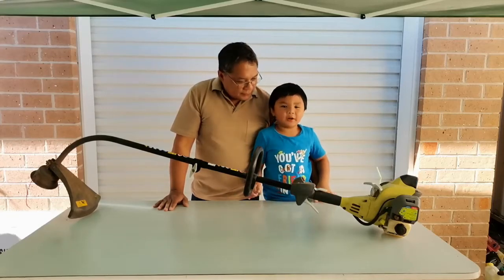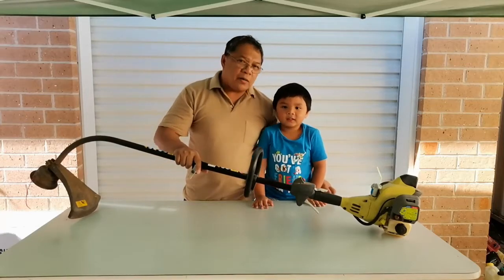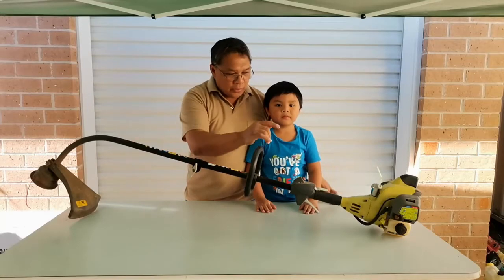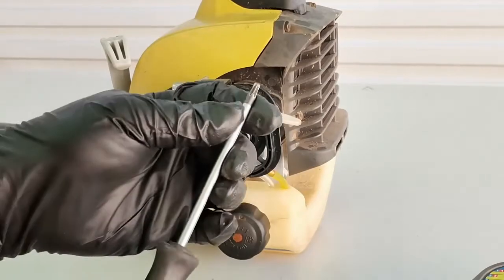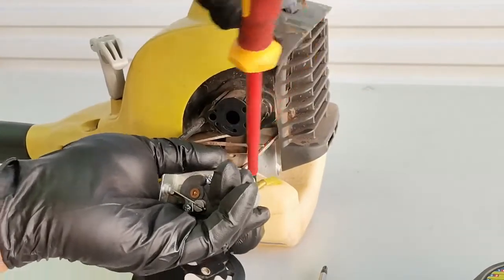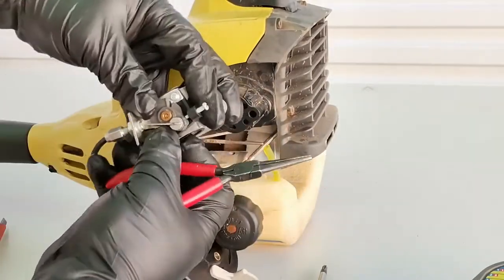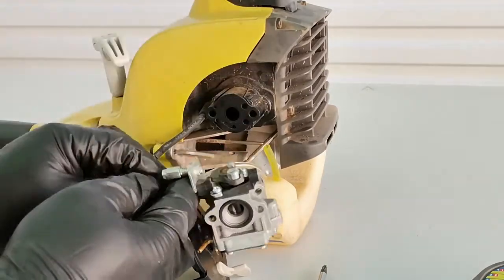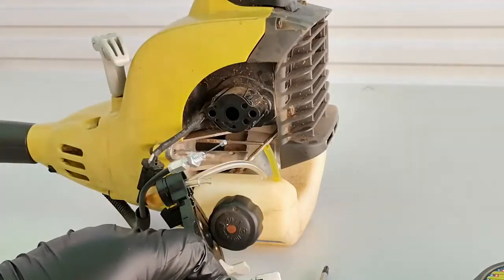VTECH 26 - Ryobi RLT26CDSN New Carburetor Replacement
This video demonstrates how to remove and install and new carburetor for Ryobi RLT26CDSN Trimmer.